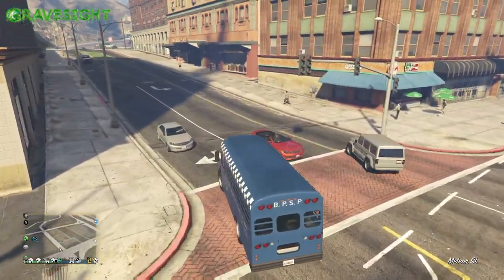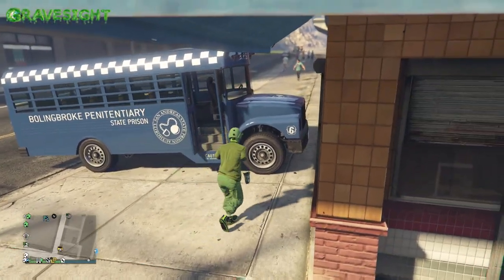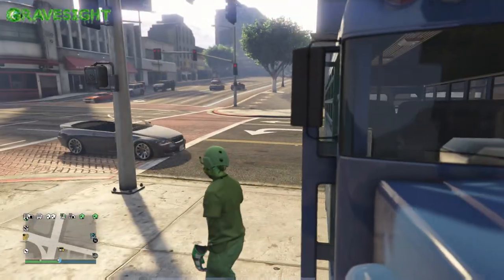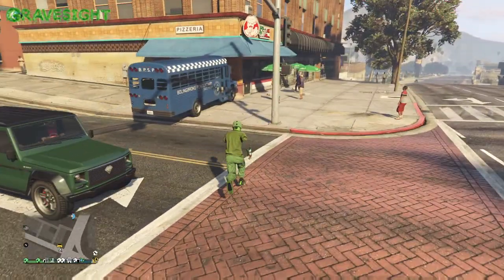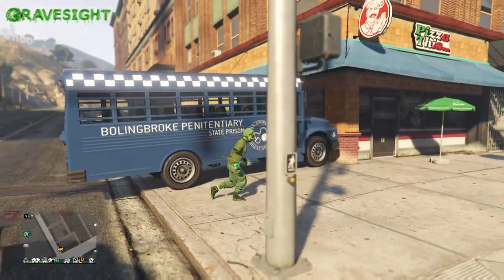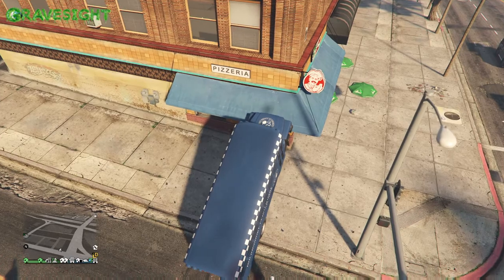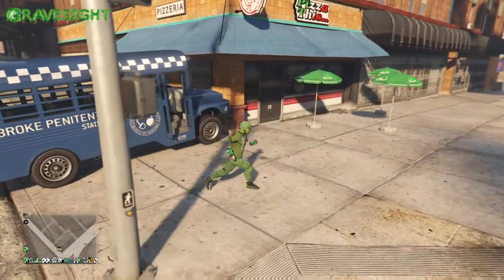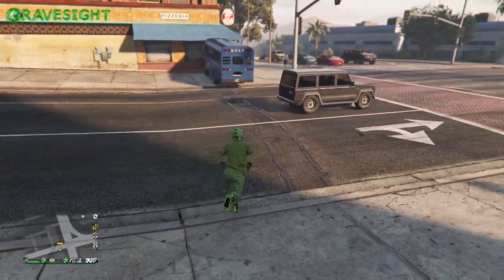Prison Bus Launch Glitch | GTA Online 1.61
Prison Bus Launch Glitch | GTA Online 1.61 This video shows a launch glitch with the prison bus when you take it to the location shown in the video you can park it and jump through the blue thingy and it will launch you up into the great unknown of skyland and you will take little to no damage while having fun with this little launch glitch